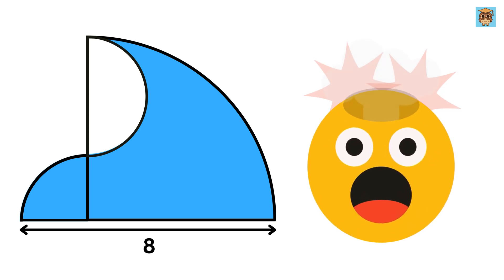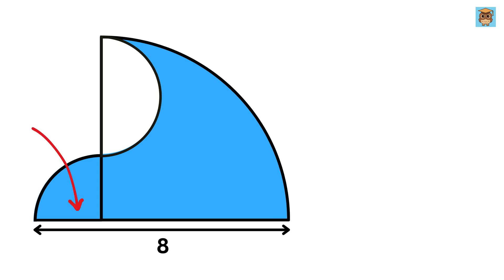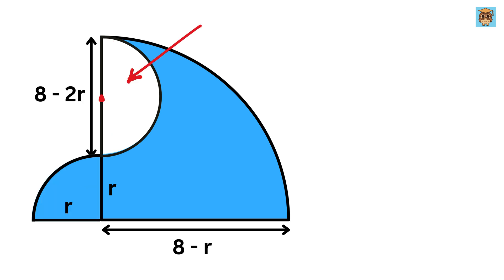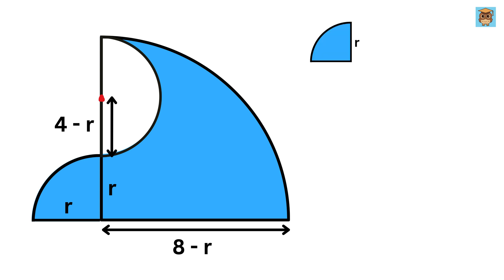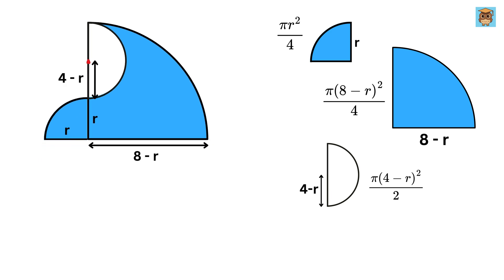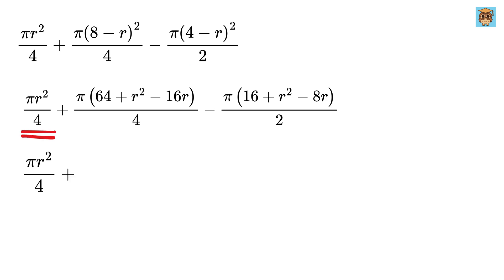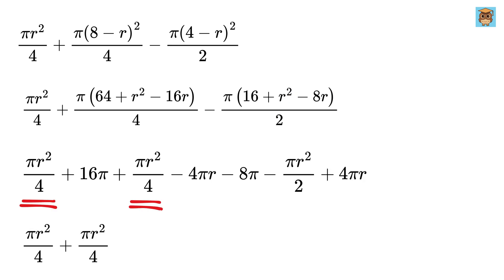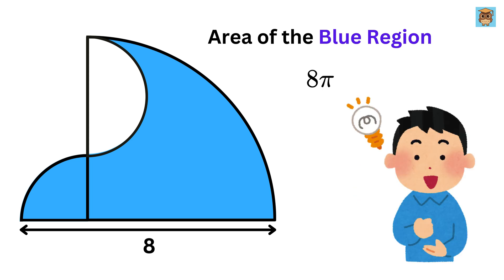Get 100% Recharged With This Math Question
Math Olympiad | Hard Geometry Exam Question | Only 1% of Students Got this Math Question Correct